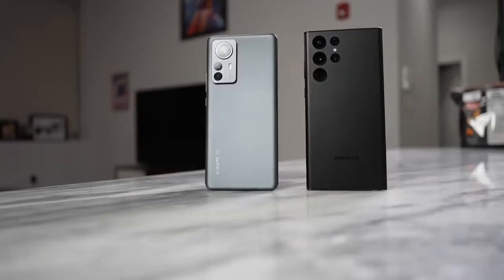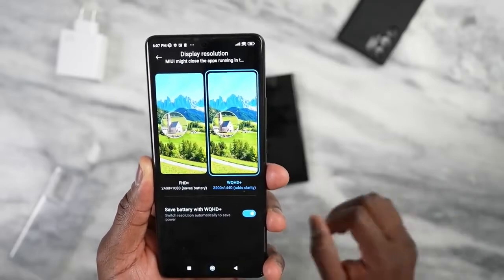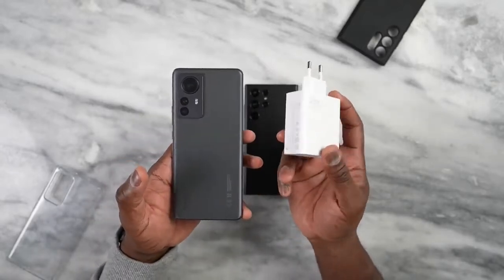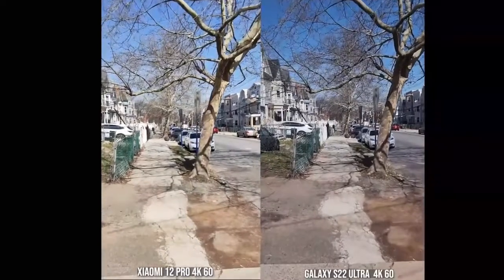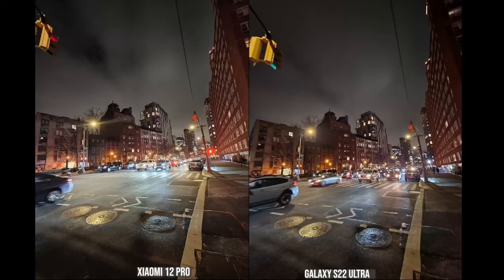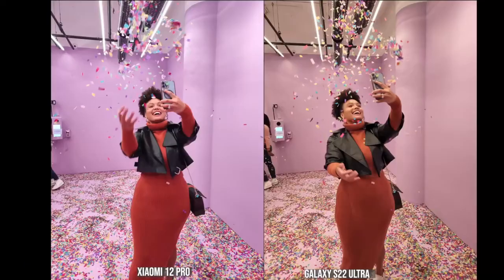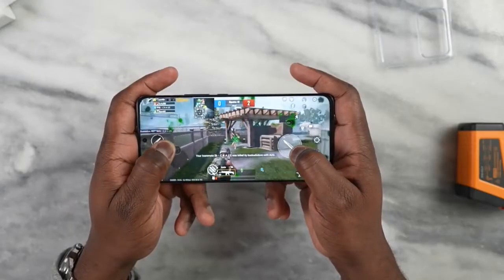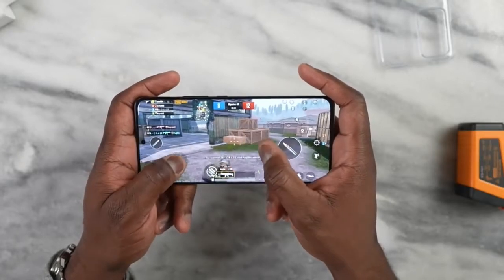Xiaomi 12 Pro vs Galaxy S22 Ultra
The New Xiaomi 12 Pro powered by the Snapdragon 8 Gen one comes into computer against the Galaxy S22 Ultra. let's see how well it does.

➡️ Xiaomi 12 Pro
➡️ Galaxy S22 Ultra
➡️ iPhone 13 Pro Max
➡️ iPhone SE 2022
➡️ Galaxy A53

➡️ Humanscale Float & Freedom chair
➡️ Galaxy Tab S8 Ultra
➡️ NZXT Function Lift
➡️ ASTRO A10 Gen 2
➡️ Alienware 34 QD OLED
➡️ ROG Throne Qi
➡️ Galaxy Tab S8 Ultra Stand
➡️ Asus Rapture Wifi 6E

➡️ Apple Watch 7
➡️ Tempo Move

➡️ Lenovo Tab Y700
➡️Tamron 28-75

ATTRIBUTES:
TITLE: Xiaomi 12 Pro vs Galaxy S22 Ultra

 xiaomi 12 pro vs iphone 13 pro max xiaomi 12 pro pubg test xiaomi 12 ultra